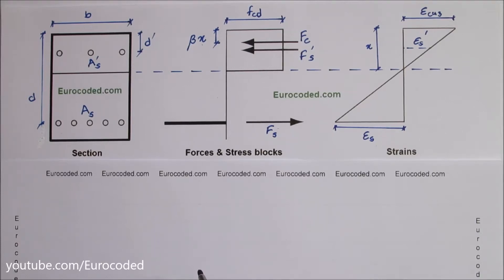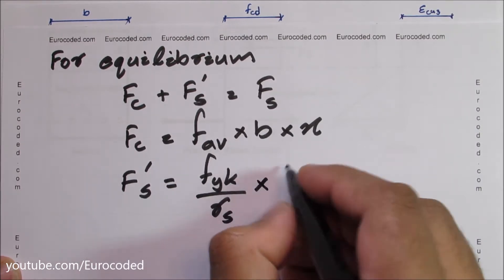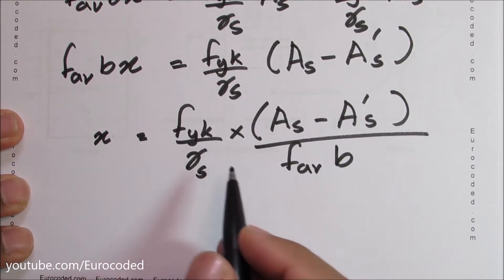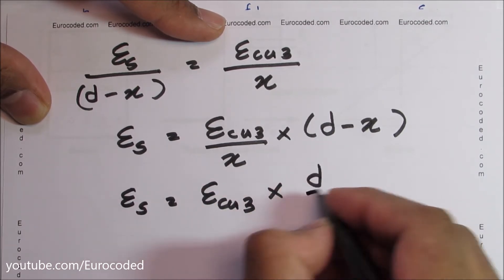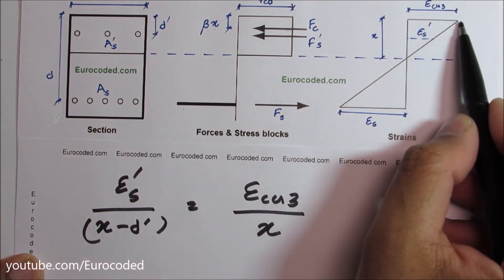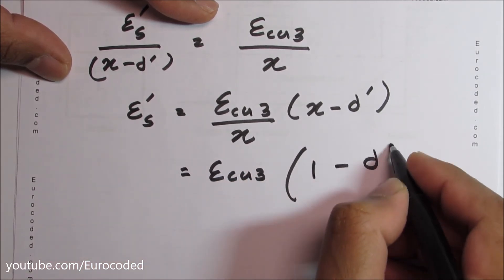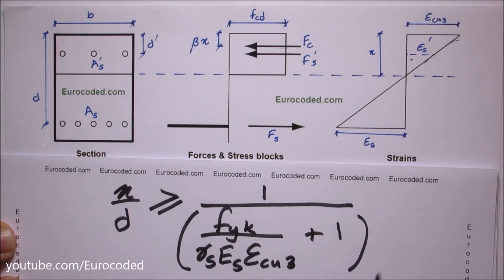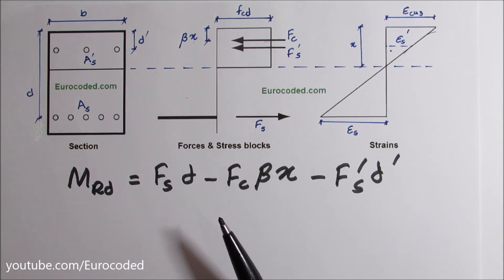RC Beam Design - Bending Resistance of a Doubly Reinforced Concrete Beam to Eurocode 2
How to analyse a reinforced concrete beam (doubly reinforced) according to Eurocode 2 (EN1992). How to derive bending moment capacity equations. Concrete T Beam Design to Eurocode 2 - Strain Compatibility Method

Symbols:
As - Cross sectional area of tension reinforcement
A's - Cross sectional area of compression reinforcement
Es - Design value of modulus of elasticity of reinforcing steel
b - Overall width of cross-section
d - Effective depth of cross section
d' - Depth to compression reinforcement
fav - Average stress in the concrete above the neutral axis at ULS
fcd - Design value of concrete compressive strength
fyk - Characteristic yield strength of reinforcement
x - neutral axis depth
β (beta) - centroid ratio (depth to the centroid of Fc over depth of compression zone)
γs (gamma_s) - Partial factor for reinforcing steel
εcu (epsilon_cu) - Ultimate compressive strain in the concrete

Corrections:
6:05 and 9:22
x/d ≤ 1/[(fyk/γs • Es • εcu3) + 1]
x/d should be less than or equal to.

Ask us A Question by using hashtag on Twitter